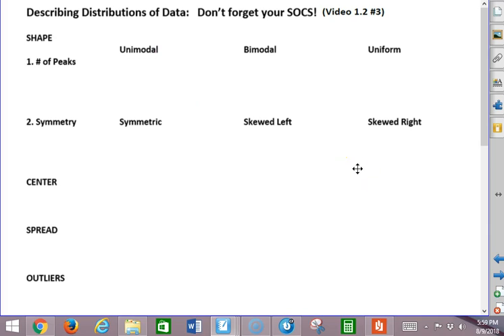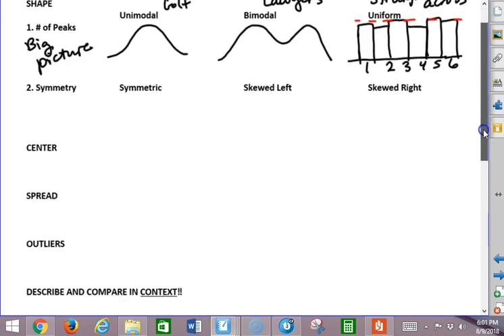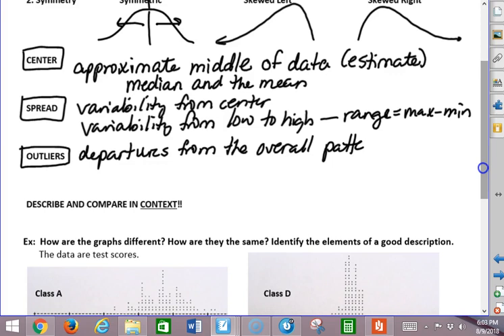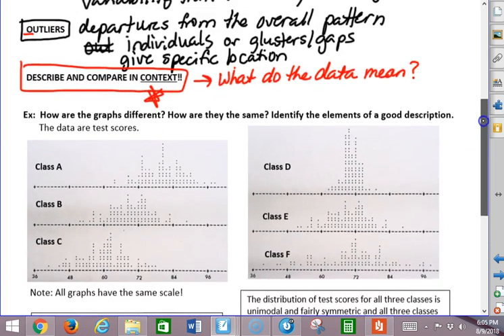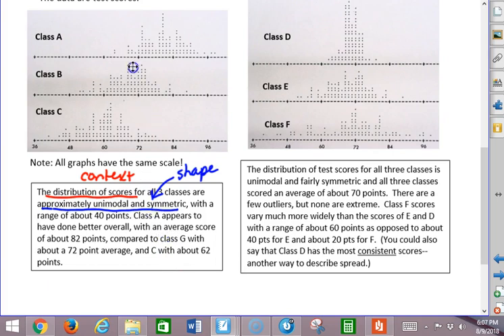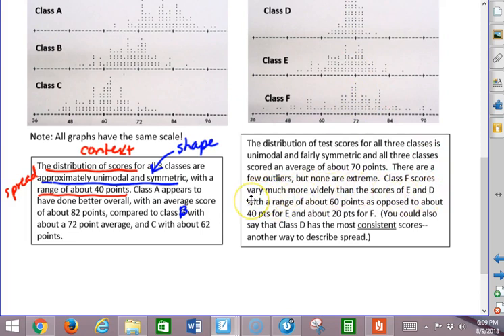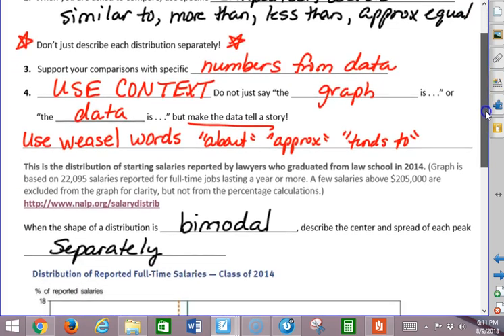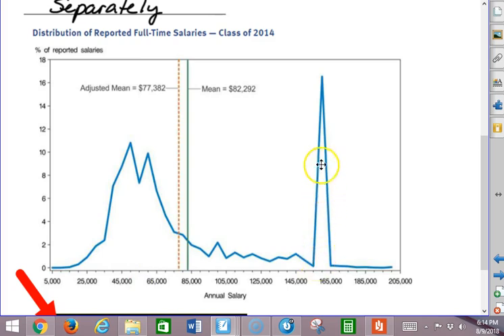1.2 #2 Describing Distributions of Data